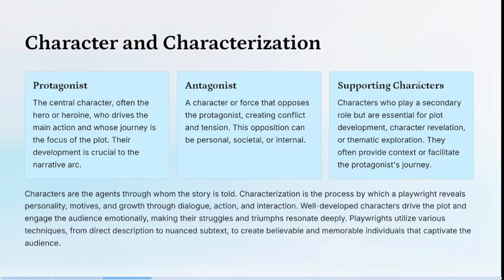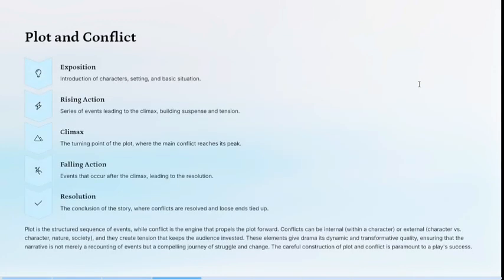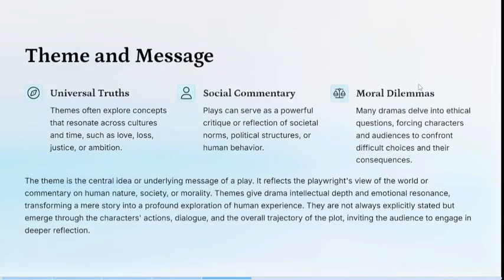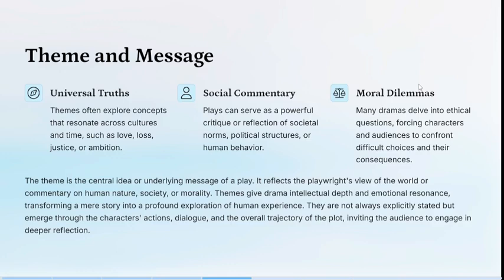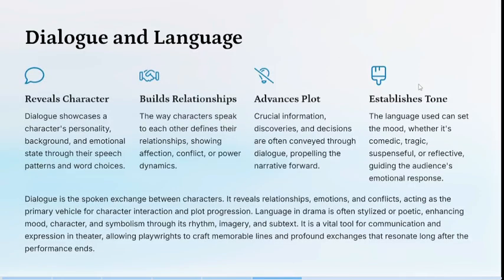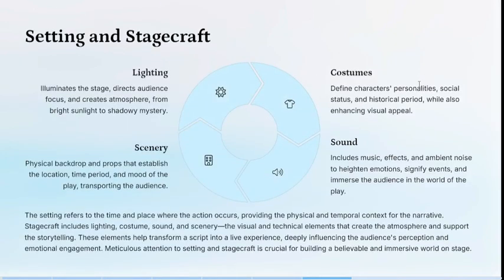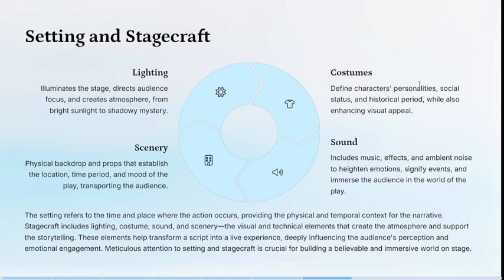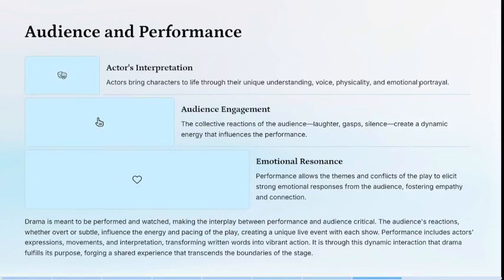2. ELEMENTS OF DRAMA